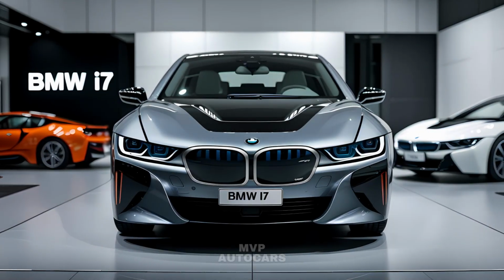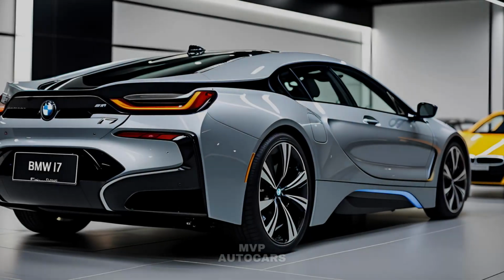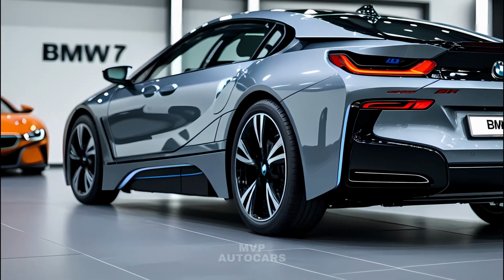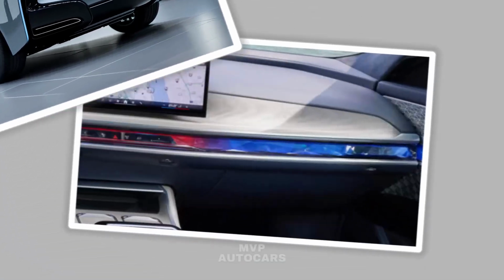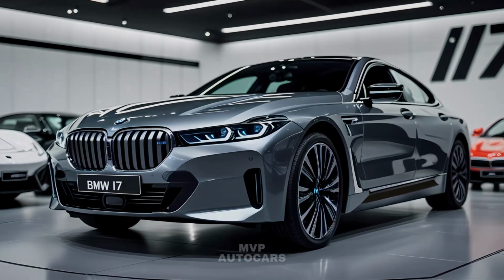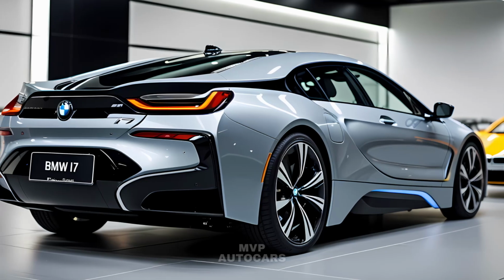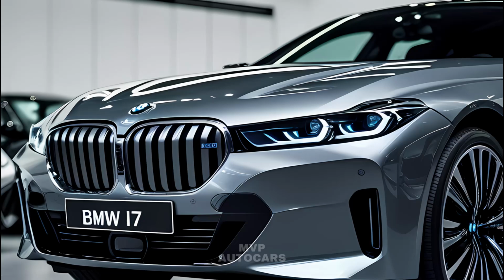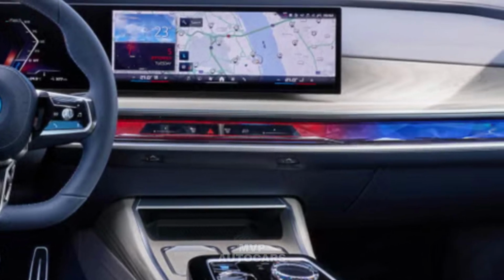2026 BMW i7: Next-Gen Features & Stunning Upgrades!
2026 BMW i7: Next-Gen Features & Stunning Upgrades!
Your support fuels our passion for cars even more.

🚘 Whether you're planning to buy a new car or just want to stay up-to-date with the latest automotive trends, our channel is the perfect source of information! Let's dive deep into the world of cars set to debut in 2026!